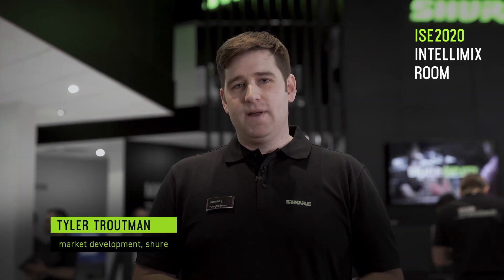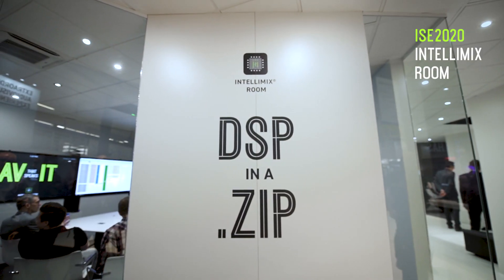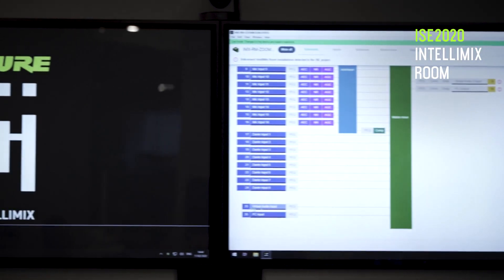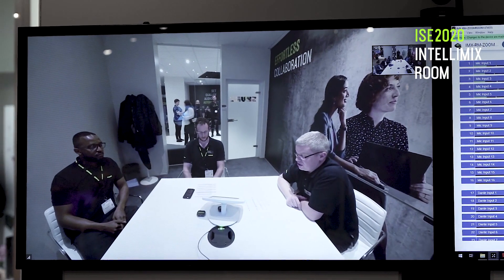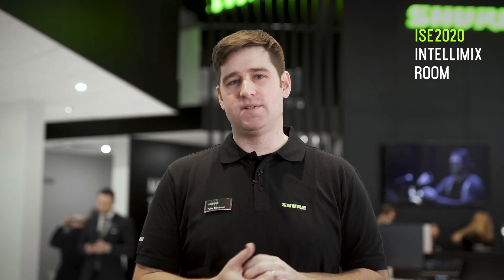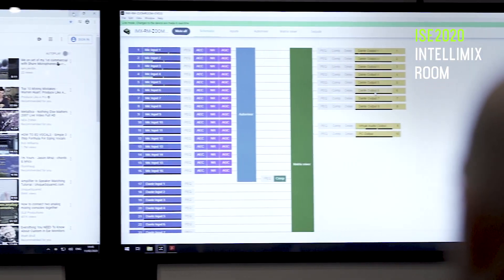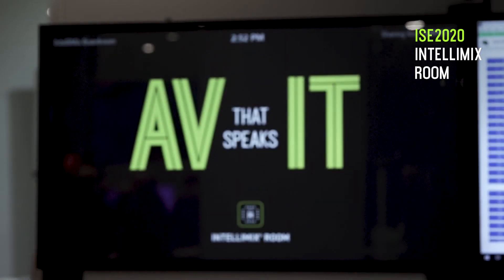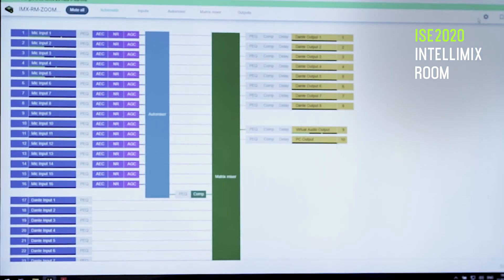ISE 2020: IntelliMix Room | Shure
Introducing IntelliMix® Room, the first audio processing software fully optimized for Shure conferencing microphones. Simply download and deploy to in-room Windows 10 devices and bring conferencing into the future.